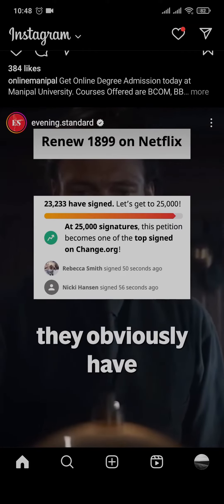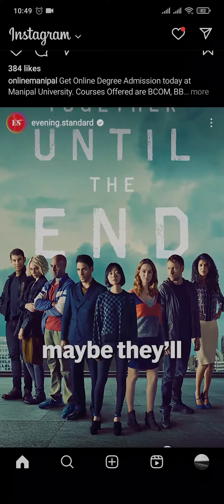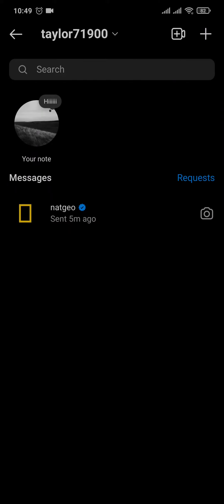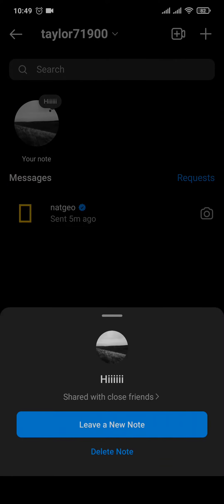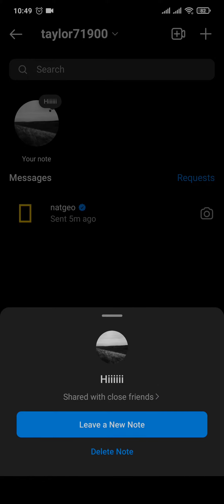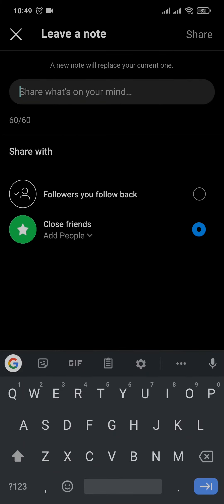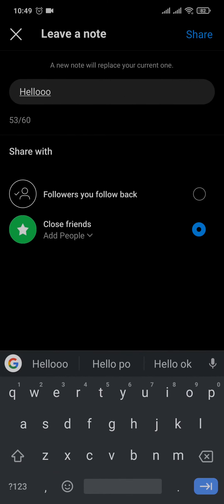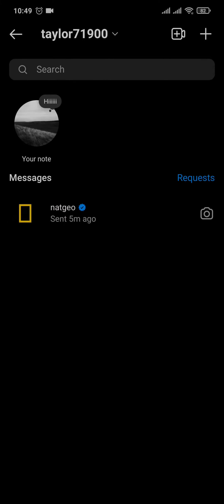Instagram Notes New Update (2023) | Get Instagram Notes Feature (iPhone & Android)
This video walks you through the step by step process of how to get or update instagram notes feature. Watch the video till the end and learn the steps in detail.